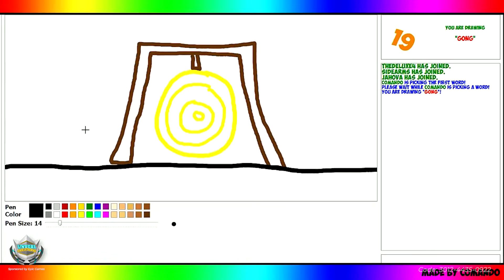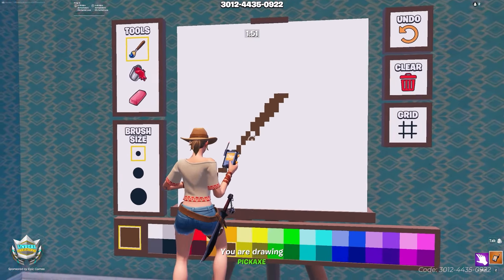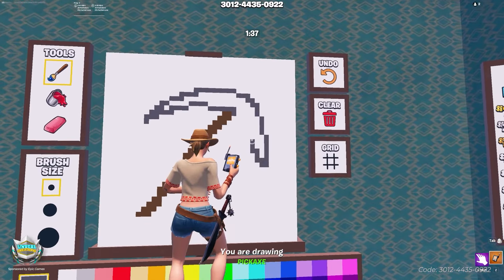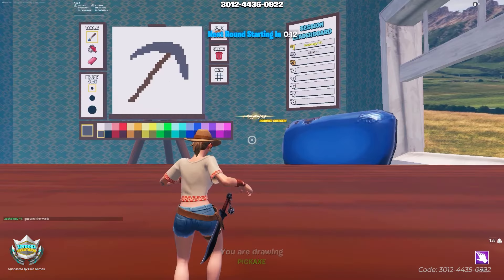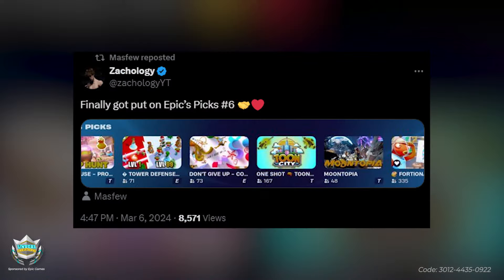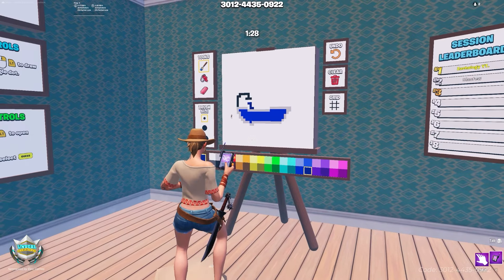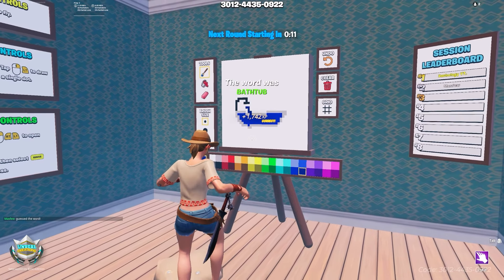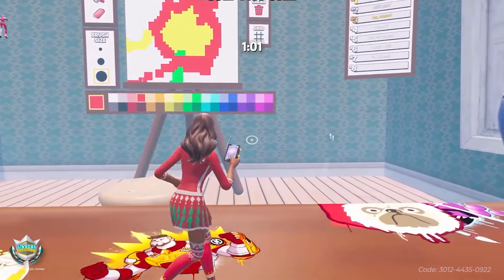From Computer Engineer to Fortnite Dev - Unreal Creations Ep 13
We teamed up with @fortnite to find the best UEFN creators making the most creative islands. Challenge your friends to be the better artist in this @Fortnite Island built in UEFN!

It's called Fortionary, where you go up against your friends to try and guess each other’s art the fastest.

Check out the island now using code 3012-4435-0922

Epic asked me to showcase islands I think are awesome, but as a reminder, the island selection and showcasing is not itself endorsed by Epic Games.

The Gamer Update is your leading source of gaming and esports news.

// ABOUT US

The Gamer Update is a streaming, esports and gaming news platform that puts a focus on pro players, teams, creators, and the games that make it all possible. Want to know about the spiciest stories in the scene? The biggest roster moves? The craziest upsets?

The Gamer Update is a Production of Gaming World Media, LLC.